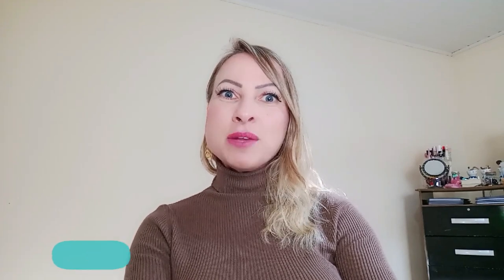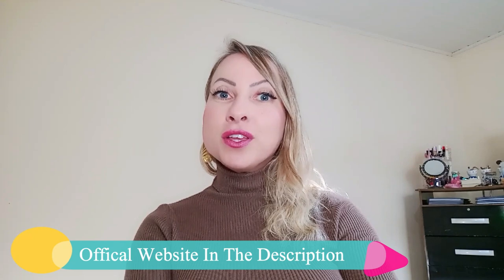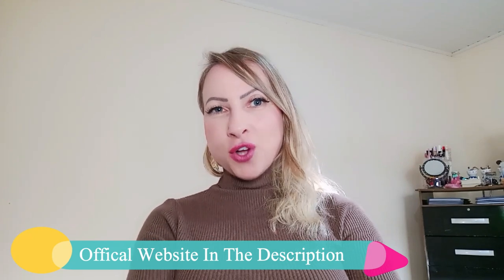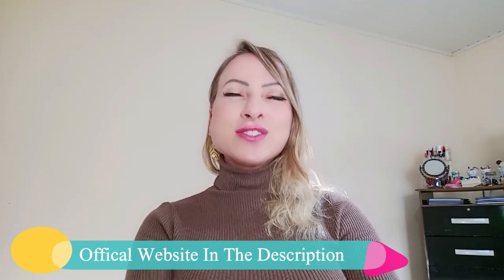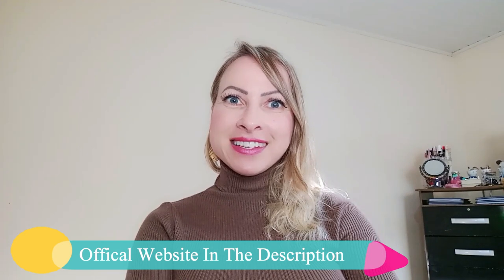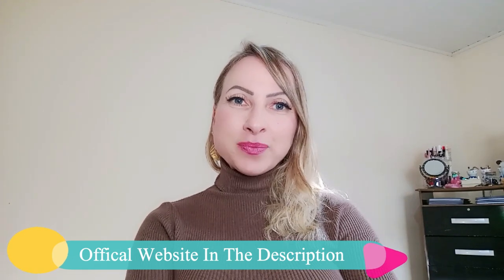JOINT GENESIS REVIEW [NEW BEWARE!] Joint Genesis Supplement-JOINT GENESIS BIODYNAMIX-2023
✅ Joint Genesis What is:

Joint Genesis is a famous supplement consisting of an awesome formula that would fight joint pain and accelerate the recovery process after exercise or some injury. The combination inside is demonstrably efficient in combating joint pain and chronic inflammation, especially in the knee. Many people have consumed it and all of them claim to be very satisfied.

✅ Benefits of Joint Genesis:

Improved joint health and mobility: Joint Genesis is designed to address issues with joint pain, inflammation, and mobility, improving overall joint health. Enhanced cartilage function: Joint Genesis helps to maintain healthy cartilage, which plays a crucial role in joint flexibility and movement. Natural and safe: Joint Genesis is made with 100% natural ingredients that are carefully selected and sourced from reliable sources, making it safe and gentle on the body. Supports collagen production: The ingredients in Joint Genesis work to promote collagen production, which is essential for maintaining healthy joints. Reduced inflammation: Joint Genesis contains ingredients that can reduce inflammation, contributing to improved joint comfort and mobility.

✅ Joint Genesis Ingredients:
The Joint Genesis supplement is composed of a distinctive combination of natural ingredients that have been scientifically tested to boost mobility and improve flexibility and circulation. Some of the ingredients present in the Joint Genesis formula, include:
-Ginger powder (root) -Boswellia extract -Hyaluronic acid matrix -Pine bark extract -Black pepper

✅ Joint Genesis How to Take:
It's necessary to take 1 capsule every day in the morning, so you will see amazing result

✅ Joint Genesis FDA Approved:
The product is manufactured in a GMP-certified and FDA-approved laboratory using non-GMO capsules. It is free of GMOs, GAPs and other components that affect consumer health.
In conclusion, Joint Genesis is an extremely potent formula that can eradicate any fungus and is worth the investment as the formula does not bring any side effects.

00:00-Joint Genesis Review
00:30- Joint Genesis Important Alerts
01:30- Website Official Joint Genesis
02:45- Joint Genesis What is
03:30- Benefits of Joint Genesis
03:50– Joint Genesis Ingredients
04:40- Joint Genesis How to Take
05:00- Joint Genesis FDA Approved